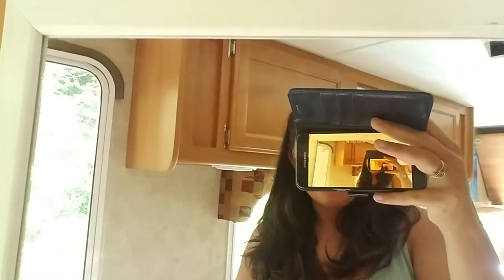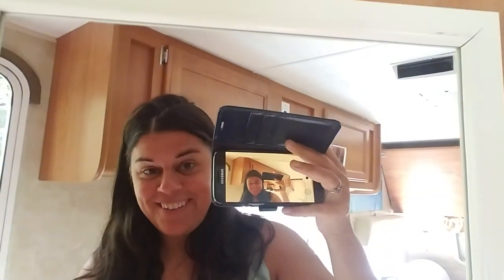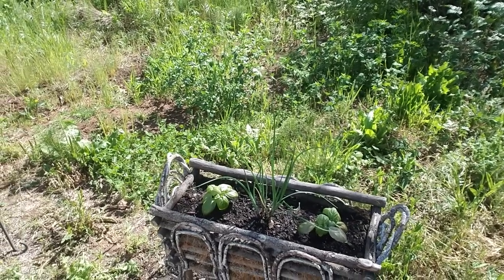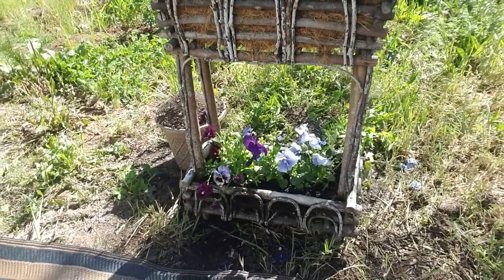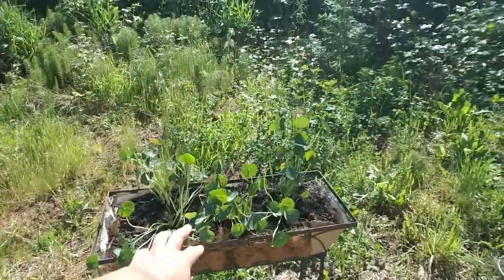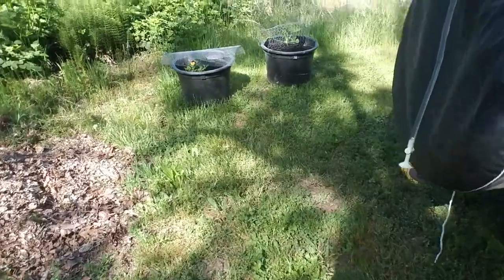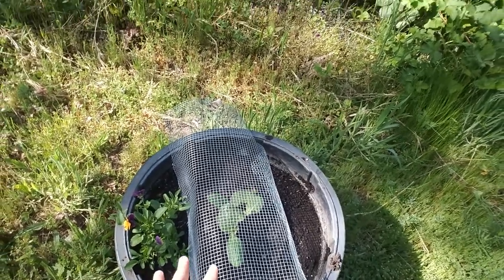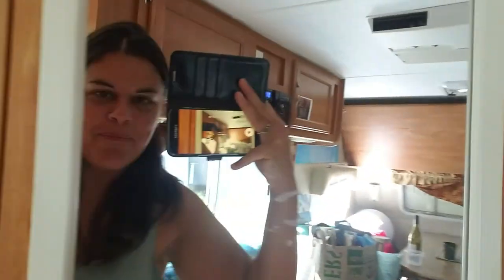My Garden - RV Living